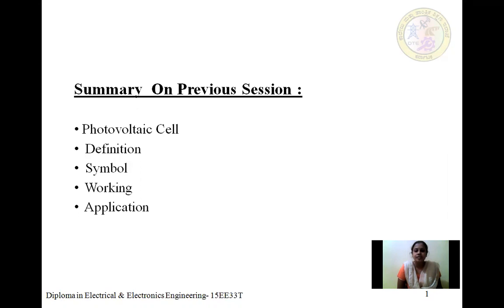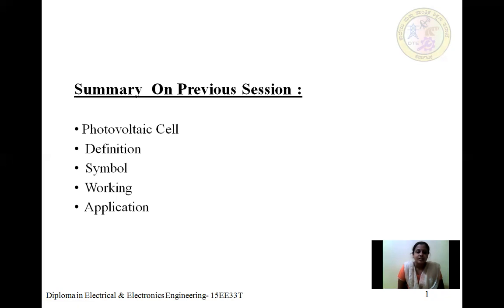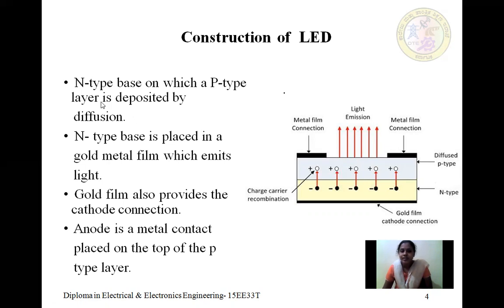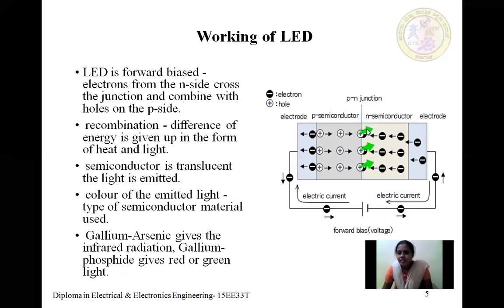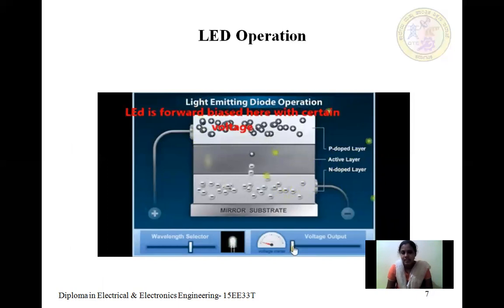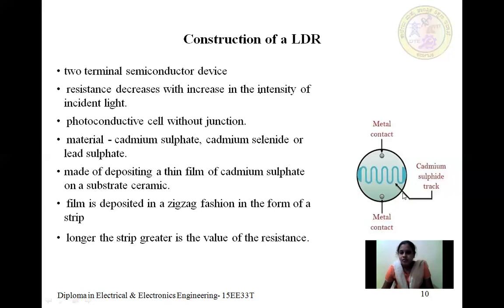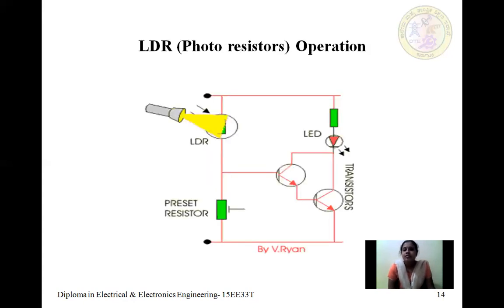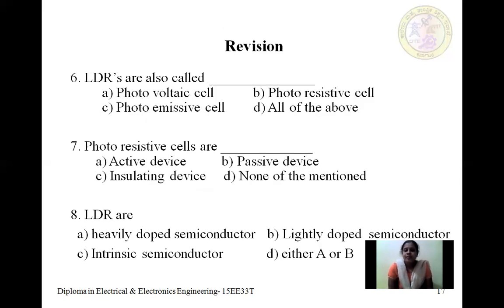EEE_15EE33T_U3_S23_Vi